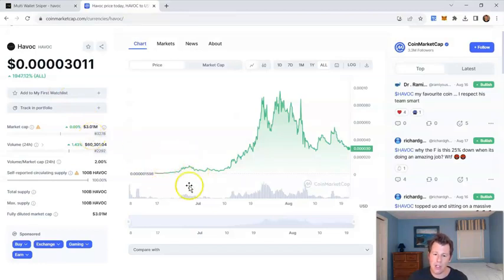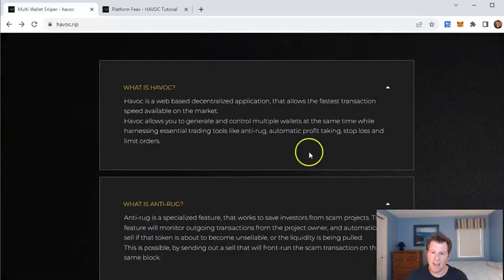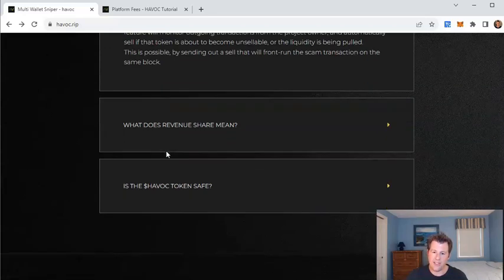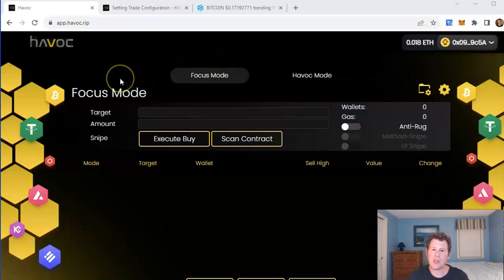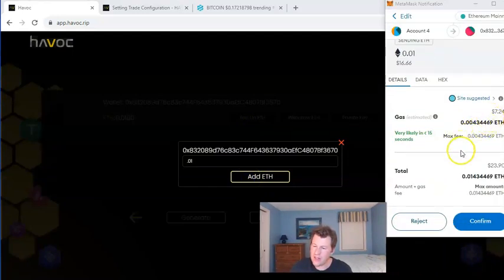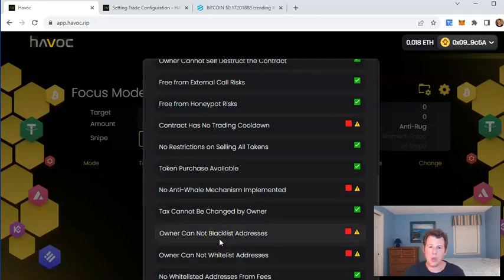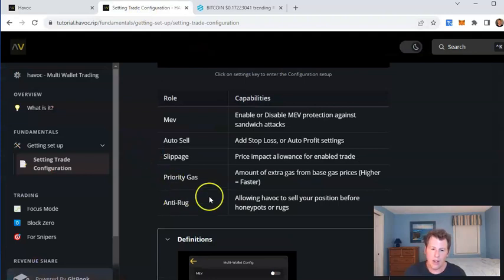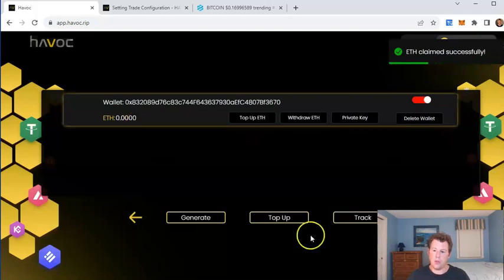HAVOC: App Walk-Thru + Project Updates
This is my second video on Havoc – a cool trading app with a red-hot token. Learn how the app works and what cool features you can trade with in this video. Promotional project.